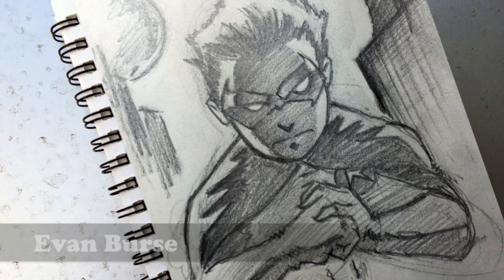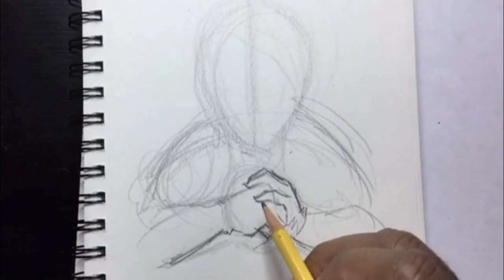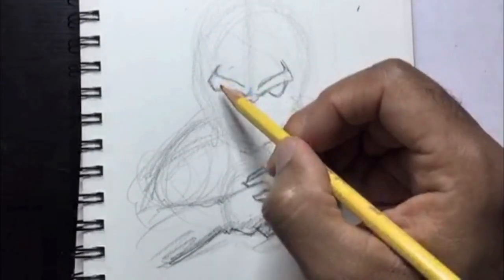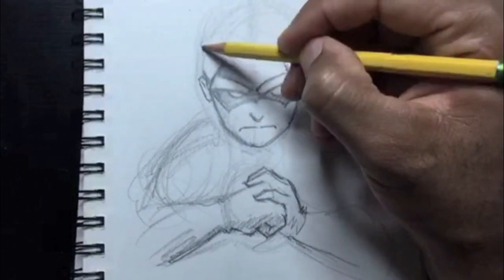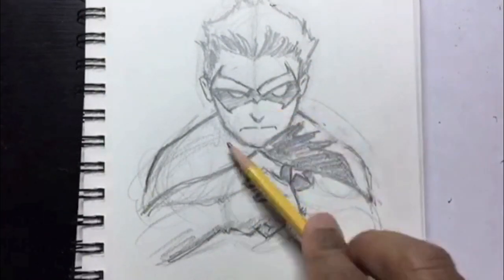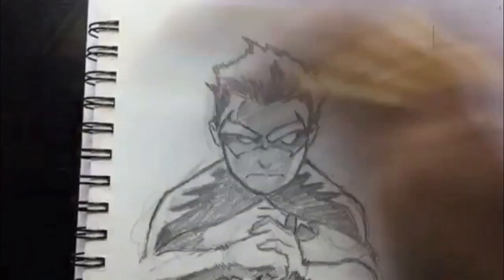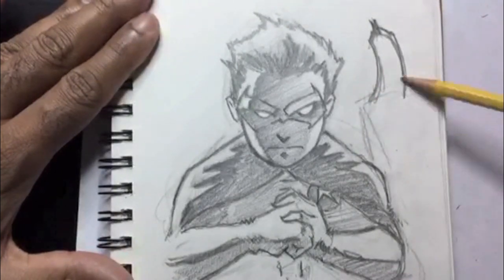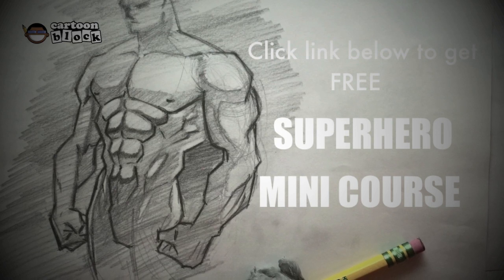How To Sketch: Damian Wayne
Get My FREE Superhero Mini Course